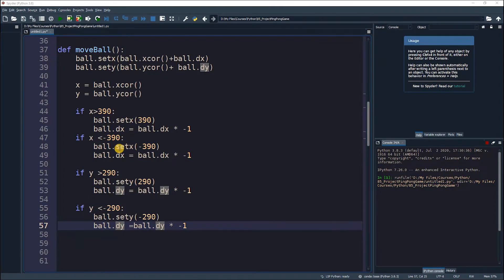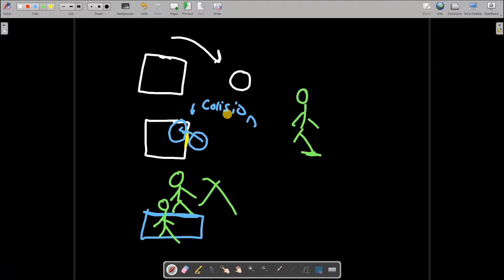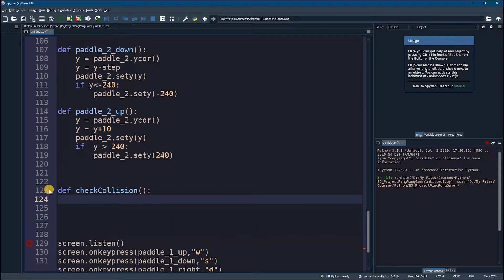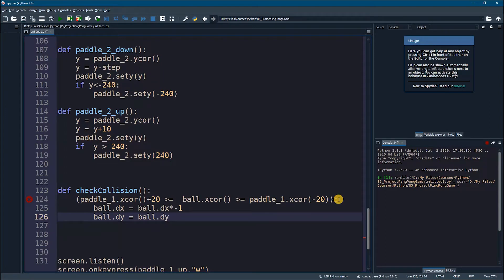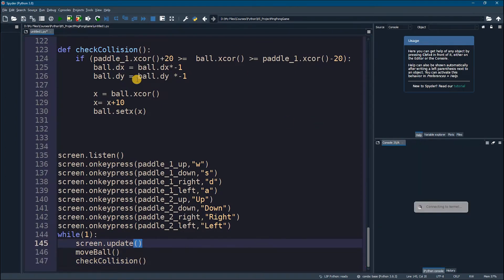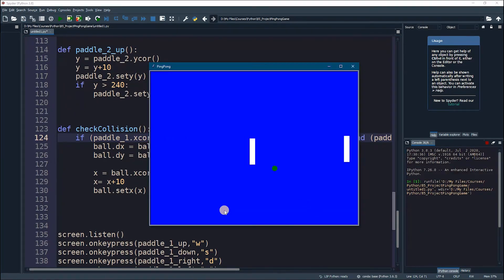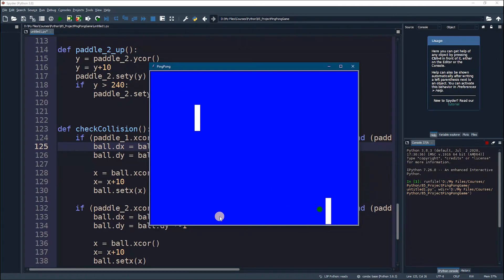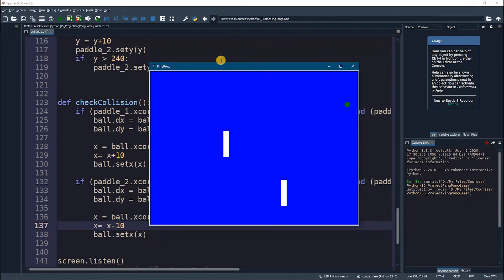Python Ping Pong Game Part 6 - Collision Detection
Let's learn Python By Creating a Ping Pong Game

Featuring:
1.Python Strings and RNG
2. Conditional Statements
3. Lists and Bundle Storage
4. Finite State Machines with Python
5. Loops
6. Functions
7. Dictionaries
8. Exceptions and Crash Handling
9. Python Built-In Functions
10. Object Oriented Programming
11. Decorators
12. Handling text Files
13. Handling  Compressed Files
14. Data Plotting with Matplotlib
15. Directory Management.
16. Command Line Based Applications
17.  Numpy and Math
18. Image Processing With OpenCV
19. Video Processing
20. Object Tracking
21.  Pandas And Tabular Data
22. GUI Based Apps
23. Converting Python to Stand-Alone Software
24. Recommender Systems with Netflix
25. OCR and Image to Text Conversion
26. Data Analysis Breakdown
27. Artificial Data Generation
28. Machine Learning Breakdown
29. Features Engineering
30. Seaborn for Data Visualization
31. Gaussian Naive Bayes
32. Principal Component Analysis (PCA)
33. Linear Regression
34. Polynomial Regression
35. K-means Clustering
36. Support Vector Machine (SVM)
37. Linear Discriminate Analysis (LDA)
38. t-SNE
39. Hierarchical Clustering
40. Time Series Analysis
41. Decision Trees
42. Random Forests
43. Reinforcement Learning
44. Natural Language Processing (NLP)
45. Building A Messages and Emails Spam Filter
46. Market Segmentation
47. Analyzing House Pricing
48. Deep learning Breakdown
49. Artificial Neural Networks
50. Image Classification
51. Convolutional Neural Networks
52. Automating Accountant Job
53. Building Web AppsFeaturing:
1.Python Strings and RNG
2. Conditional Statements
3. Lists and Bundle Storage
4. Finite State Machines with Python
5. Loops
6. Functions
7. Dictionaries
8. Exceptions and Crash Handling
9. Python Built-In Functions
10. Object Oriented Programming
11. Decorators
12. Handling text Files
13. Handling  Compressed Files
14. Data Plotting with Matplotlib
15. Directory Management.
16. Command Line Based Applications
17.  Numpy and Math
18. Image Processing With OpenCV
19. Video Processing
20. Object Tracking
21.  Pandas And Tabular Data
22. GUI Based Apps
23. Converting Python to Stand-Alone Software
24. Recommender Systems with Netflix
25. OCR and Image to Text Conversion
26. Data Analysis Breakdown
27. Artificial Data Generation
28. Machine Learning Breakdown
29. Features Engineering
30. Seaborn for Data Visualization
31. Gaussian Naive Bayes
32. Principal Component Analysis (PCA)
33. Linear Regression
34. Polynomial Regression
35. K-means Clustering
36. Support Vector Machine (SVM)
37. Linear Discriminate Analysis (LDA)
38. t-SNE
39. Hierarchical Clustering
40. Time Series Analysis
41. Decision Trees
42. Random Forests
43. Reinforcement Learning
44. Natural Language Processing (NLP)
45. Building A Messages and Emails Spam FIlter
46. Market Segmentation
47. Analyzing House Pricing
48. Deep learning Breakdown
49. Artificial Neural Networks
50. Image Classification
51. Convultional Neural Networks
52. Automating Accountant Job
53. Building Web Apps